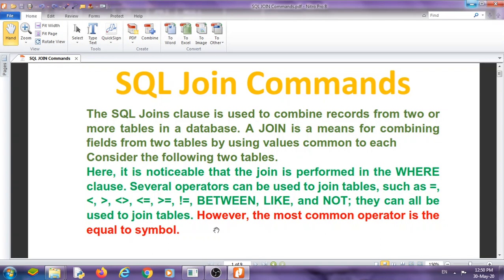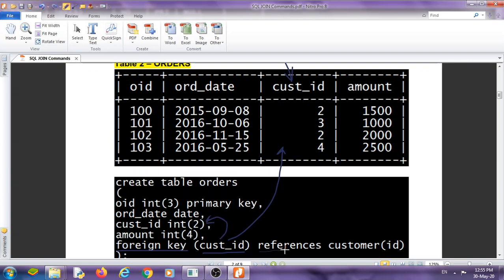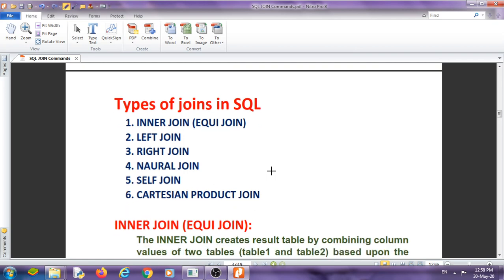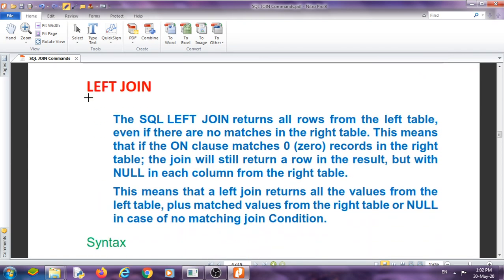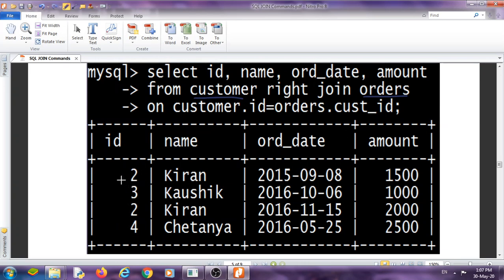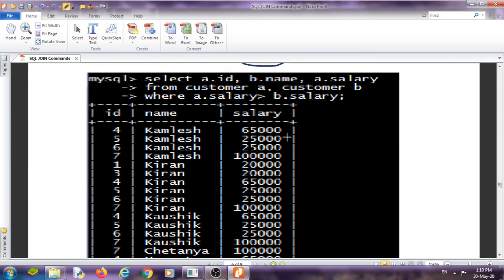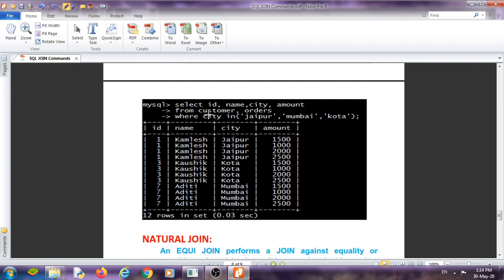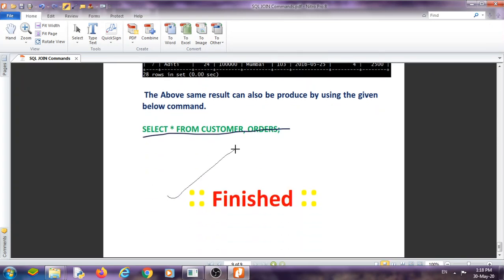MySQL JOIN Commands- Pradeep Swami